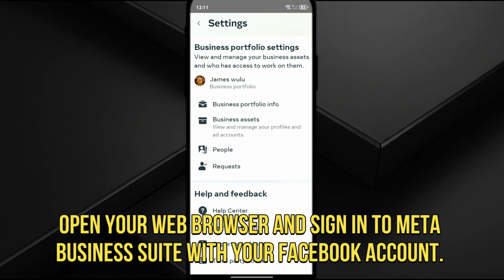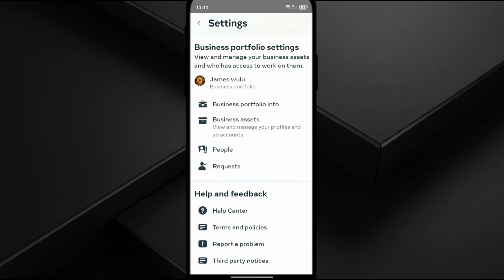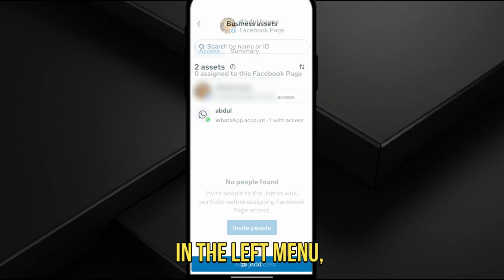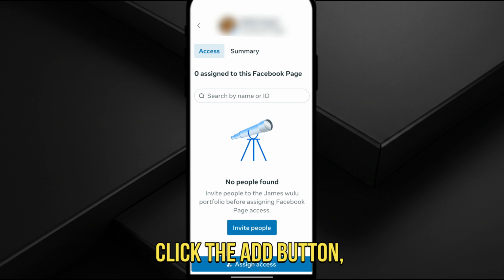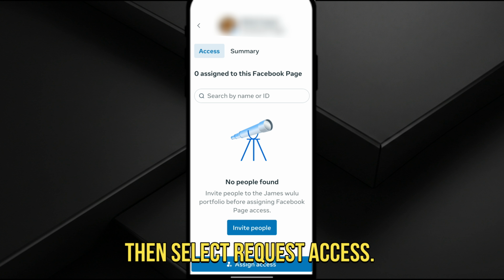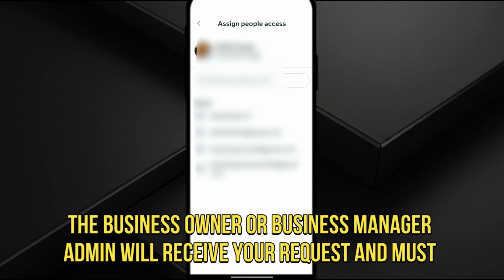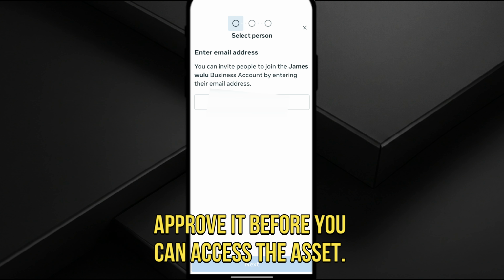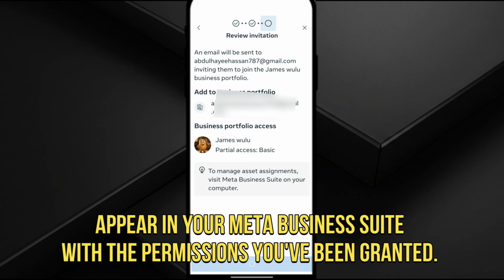How to Request Access to Facebook Business Manager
How to Request Access to Facebook Business Manager shows you how to request access to a Facebook Business Manager account and manage business permissions. Learn how to submit an access request, choose the appropriate permissions, and access business assets such as Facebook Pages, ad accounts, and other Meta business tools.

This guide is helpful for employees, agencies, and businesses working with shared Meta Business Manager accounts.